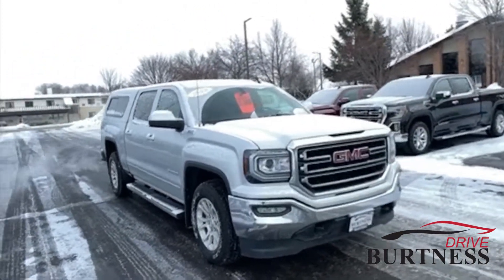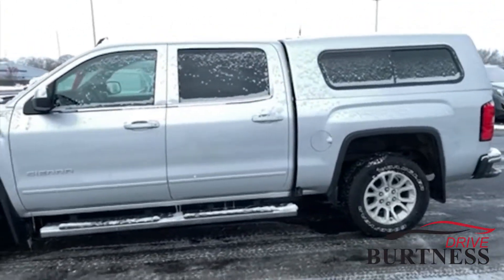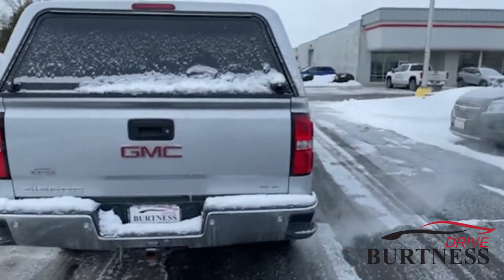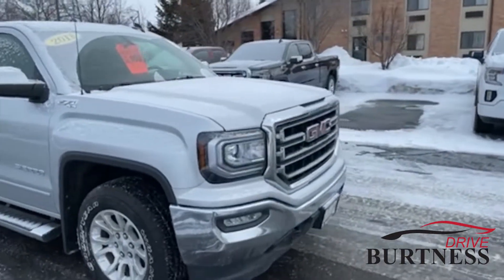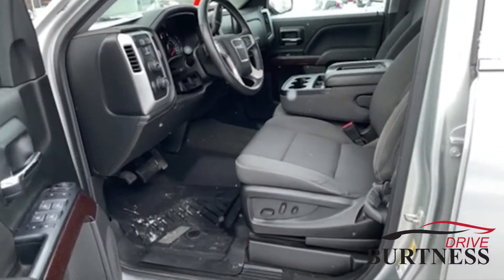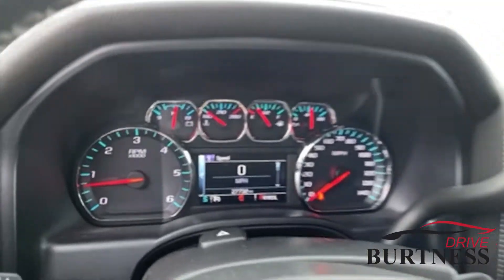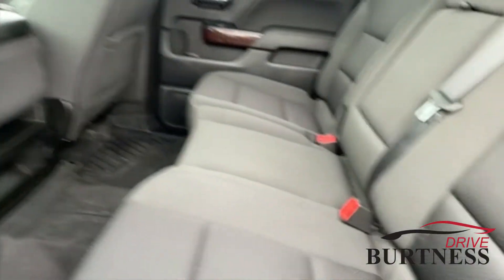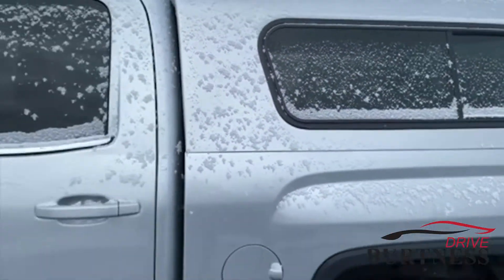2018 Sierra for Scott G1012A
Certified Pre-Owned 2018 GMC Sierra 1500 SLE 4WD Crew Cab
VIN: 3GTU2MEC5JG110061 STOCK: G1012A

Description
WINDOW, POWER, REAR SLIDING WITH REAR DEFOGGER, WHEELS, 18' X 8.5' (45.7 CM X 21.6 CM) BRIGHT MACHINED ALUMINUM, UNIVERSAL HOME REMOTE, UNDERBODY SHIELD, TRANSFER CASE PROTECTION, TRANSMISSION, 6-SPEED AUTOMATIC, ELECTRONICALLY CONTROLLED with overdrive and tow/haul mode. Includes Cruise Grade Braking and Powertrain Grade Braking (STD), TRAILERING EQUIPMENT includes trailer hitch, 7-pin and 4-pin connectors (Includes (G80) locking rear differential on 2WD models., TRAILER BRAKE CONTROLLER, INTEGRATED, TIRES, P265/65R18 ALL-TERRAIN, WHITE OUTLINED LETTER, TIRE, SPARE P265/70R17 ALL-SEASON, BLACKWALL, THEFT-DETERRENT SYSTEM, UNAUTHORIZED ENTRY. This GMC Sierra 1500 has a powerful Gas V8 5.3L/325 engine powering this Automatic transmission.

These Packages Will Make Your GMC Sierra 1500 SLE The Envy of Your Friends
SUSPENSION PACKAGE, OFF-ROAD includes Z71 chrome side front fender emblems, monotube Rancho brand shocks and (K47) air cleaner, (JHD) Hill Descent Control, (NZZ) underbody shield (Includes (UHN) 18' x 8.5' (45.7 cm x 21.6 cm) bright machined aluminum wheels., SLE VALUE PACKAGE includes (AG1) driver 10-way power seat adjuster when ordered with (AZ3) seats only, (N37) manual tilt and telescopic steering column, (BTV) Remote vehicle starter system, (T3U) LED front fog lamps, (UG1) Universal Home Remote, (C49) rear-window defogger, (KI4) 110-volt AC power outlet, (CJ2) dual-zone climate control, (Z82) trailering equipment, and (G80) rear locking differential for 2WD models only, SLE CONVENIENCE PACKAGE includes (JF4) power-adjustable pedals, (UD7) Rear Park Assist, (C49) rear-window defogger and (A48) sliding rear window , STEERING COLUMN, MANUAL TILT-WHEEL AND TELESCOPING, SLE PREFERRED EQUIPMENT GROUP, SEATS, FRONT 40/20/40 SPLIT-BENCH, 3-PASSENGER. Includes driver and front passenger recline with outboard head restraints and center fold-down armrest with storage. Includes manually adjustable driver lumbar, lockable sto...